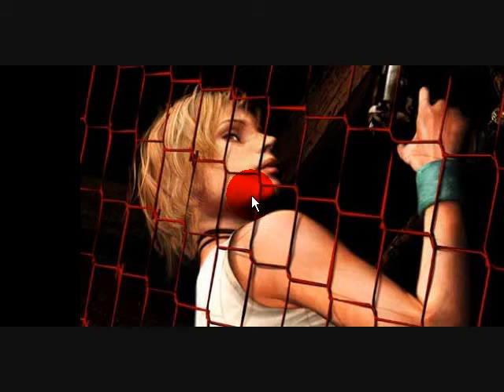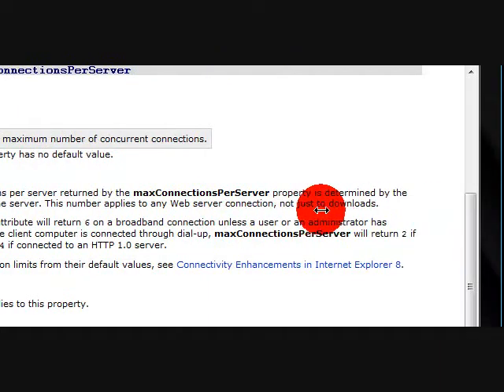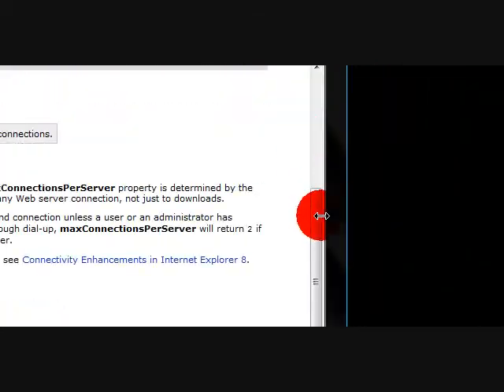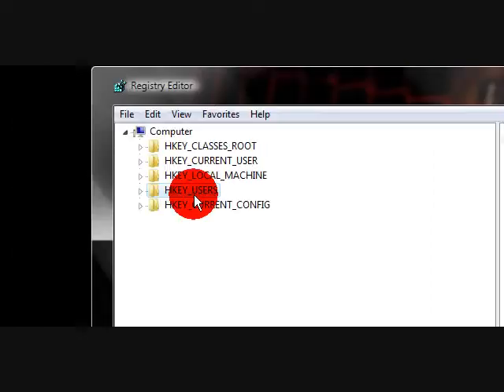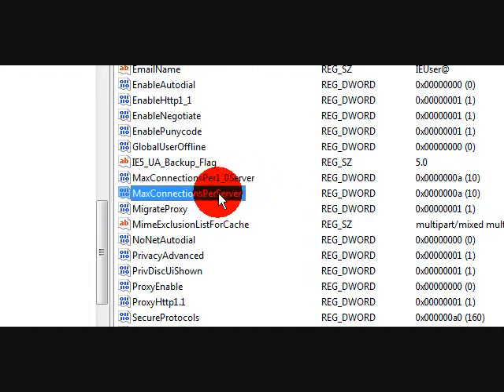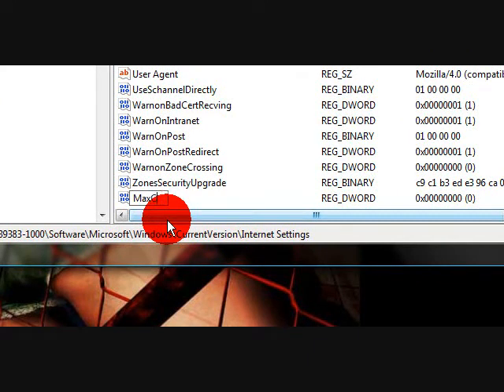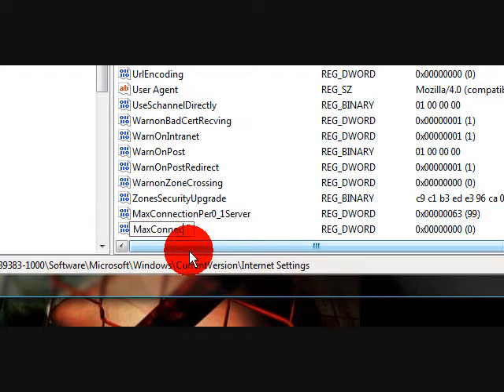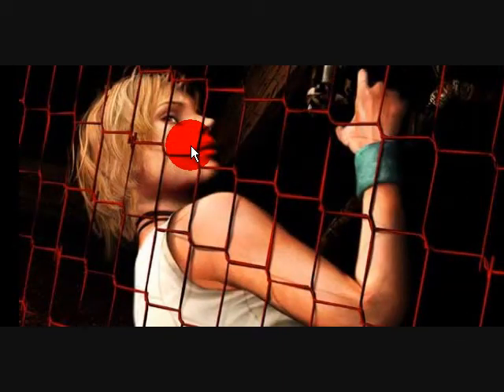InternetTweak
The maximum number of connections per server returned by the maxConnectionsPerServer property is determined by the HTTP version (1.0 or 1.1) used by the server. This number applies to any Web server connection, not just to downloads

The maxConnectionsPerServer attribute will return 6 on a broadband connection unless a user or an administrator has overridden the default settings. If the client computer is connected through dial-up, maxConnectionsPerServer will return 2 if connected to an HTTP 1.1 server or 4 if connected to an HTTP 1.0 server.